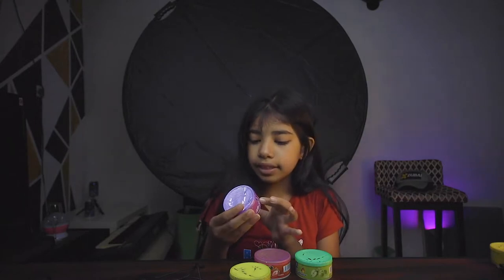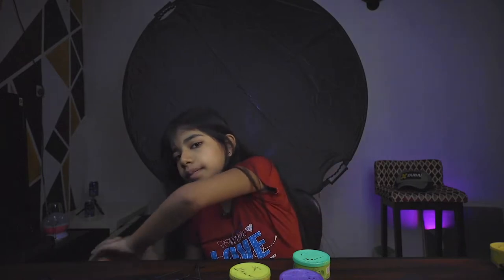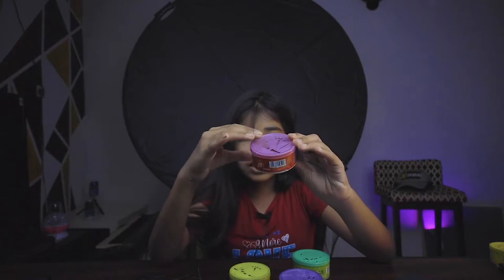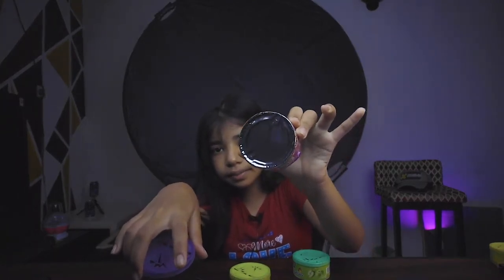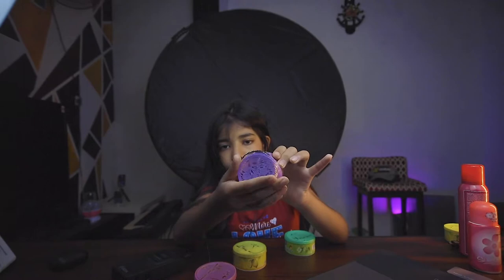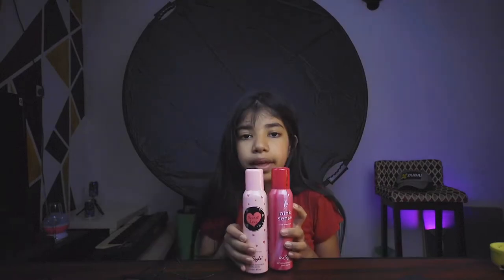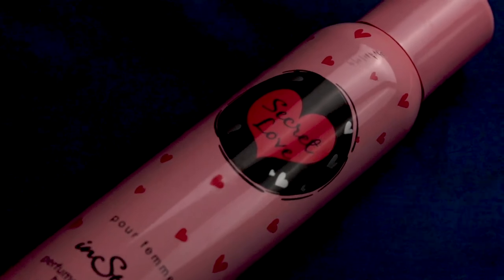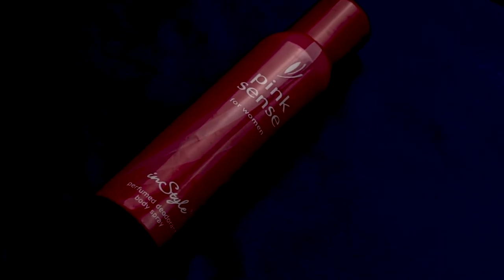My First Product Review...2021